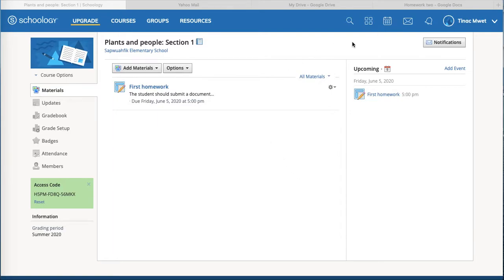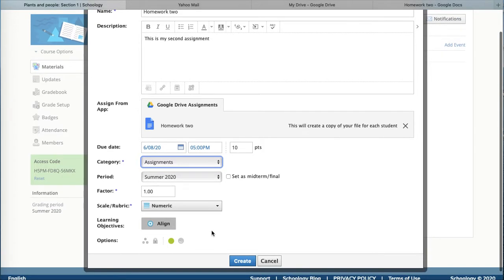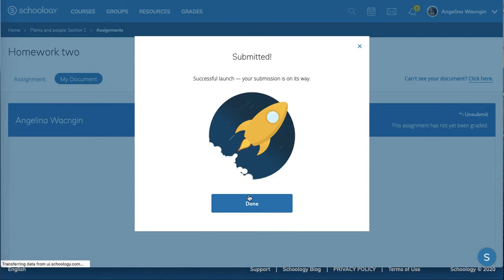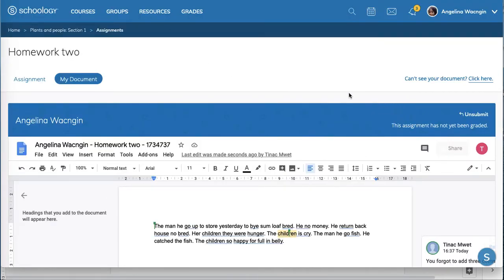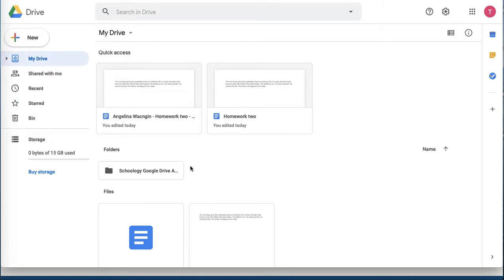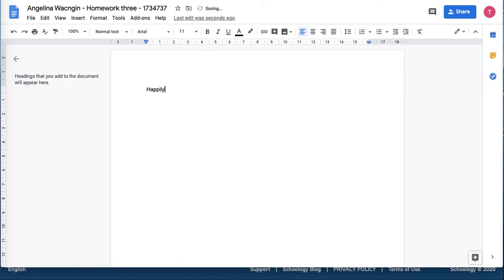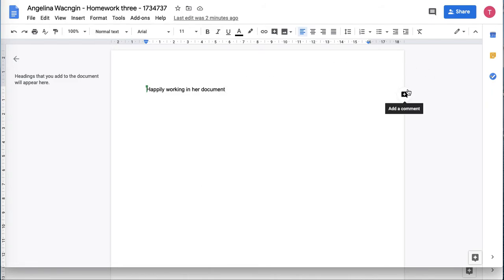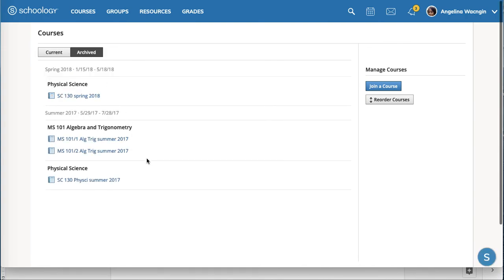Google Drive Assignments in Schoology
Quite frankly I was surprised this worked at all - two years ago Google Drive Assignments was not available in the free version. I hit some account confusion during the filming as I was using two "people" and four accounts - two in Schoology and two in Google accounts. This was a single, unrehearsed, real time take. My apologies for the rough edges and my own confusing myself, but the video does show how to create and deploy a GDA assignment, some of what a student sees, and discussion of other capabilities.

One note. After filming this I learned that comments made by an instructor in a Google document do not appear in the student's Gmail Updates tab. If an instructor makes comments and unsubmits a document, then the instructor will have to separately notify the student that the document was returned for further work and that comments are in the document.